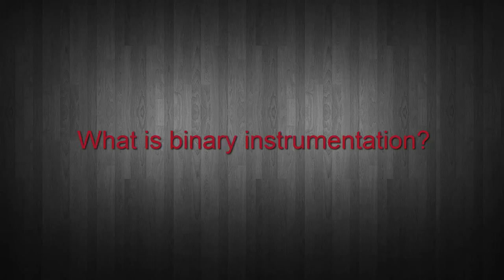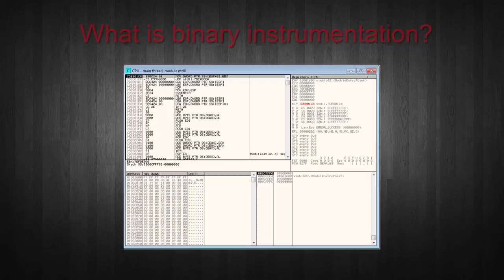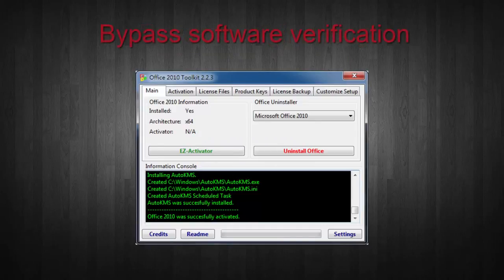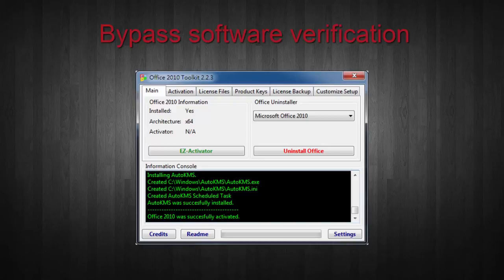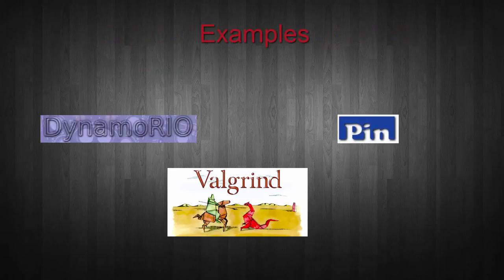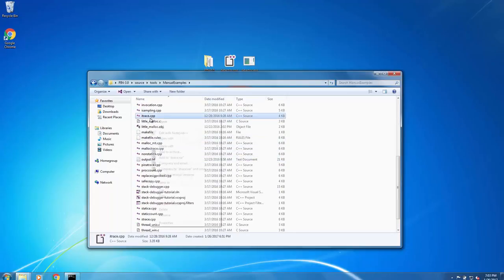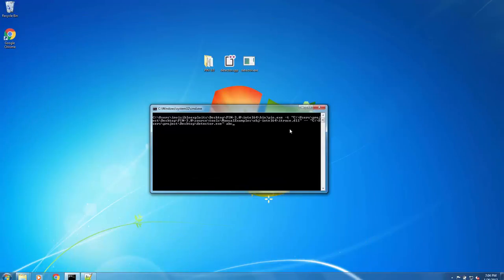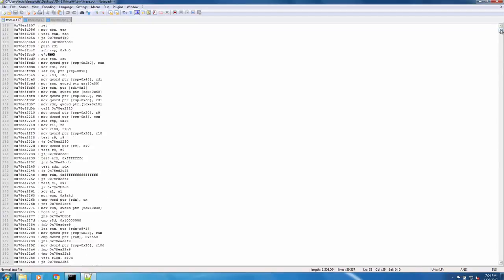What is binary instrumentation?